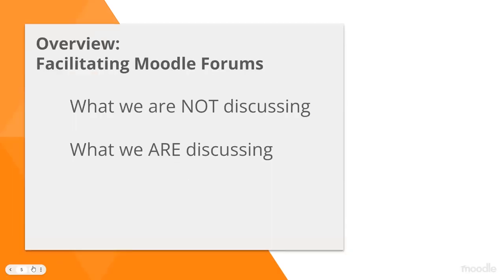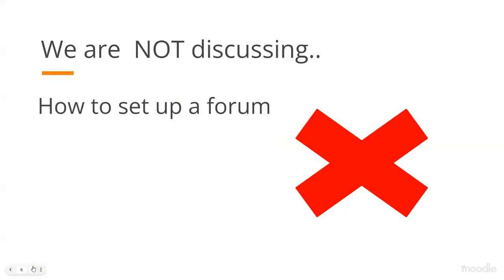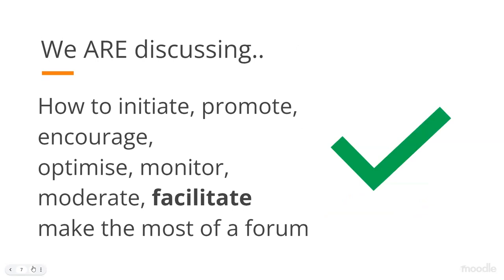Facilitating Moodle Forums | Moodle Academy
During this webinar you will gain an understanding of the challenges faced when facilitating Moodle forums and explore how to create and foster a lively but safe online community.

This webinar is part of the Moodle Academy course 'Facilitating Moodle Forums'